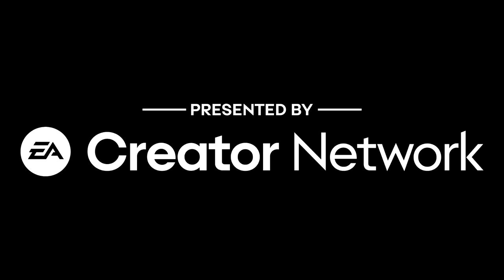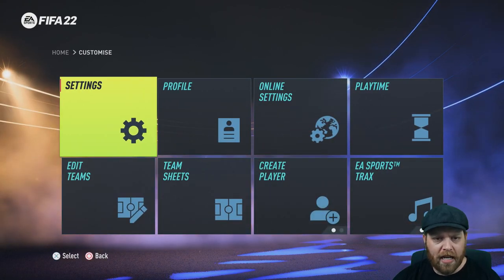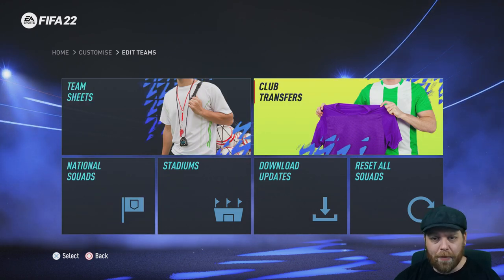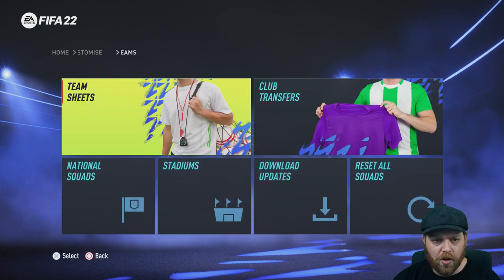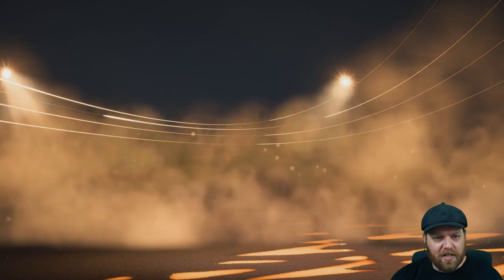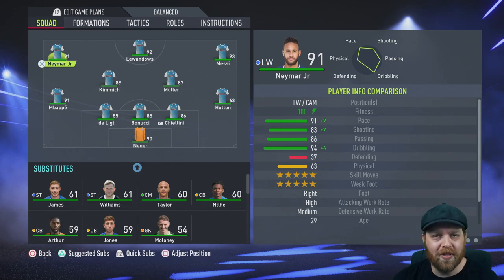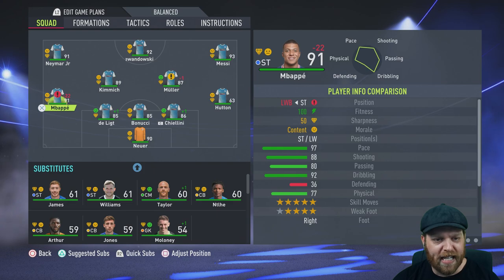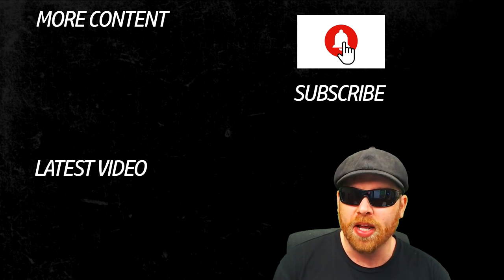Fifa 22 Custom Teams Tutorial - HOW TO SIGN ANY PLAYER!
HOW TO SIGN ANY PLAYER! - Fifa 22 Custom Teams Tutorial

In this video I am going to show you how to sign ANY player from ANY team and create your ULTIMATE DREAM TEAM. You can sign Messi or Ronaldo with ease using this tutorial and then get on with WORLD domination.

If you are wanting to Dominate Fifa 22 Career Mode from Day 1 you should use this trick to create the ULTIMATE squad for world Domination

You can also use this tutorial to update current transfers or use your Custom squad in Kick Off mode on Fifa 22

How to Create Custom Teams for Career Mode in FIFA 22

Tutorial Custom Teams FIFA 22